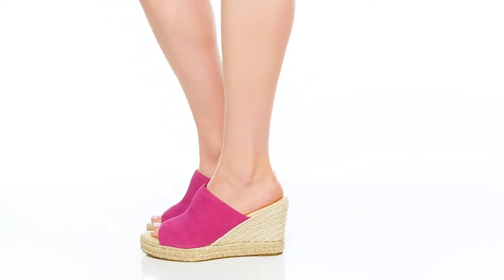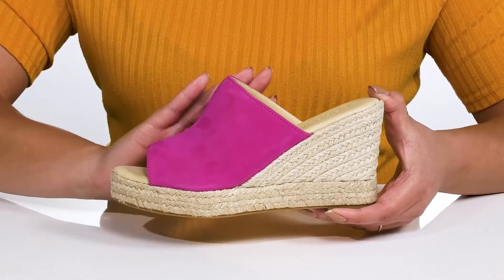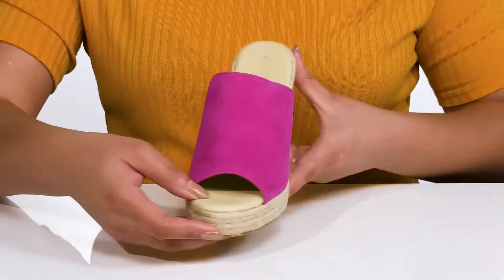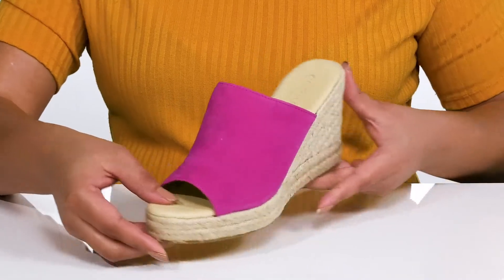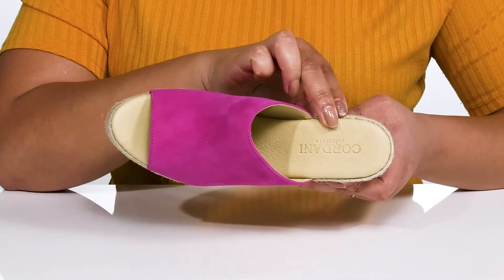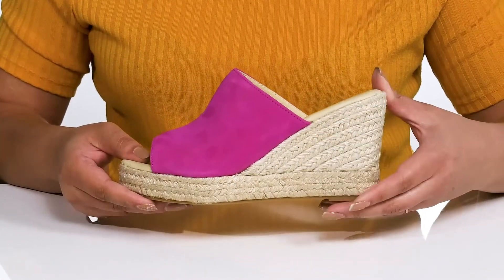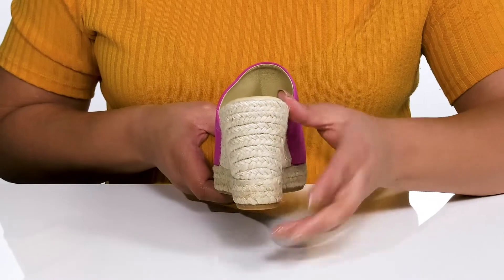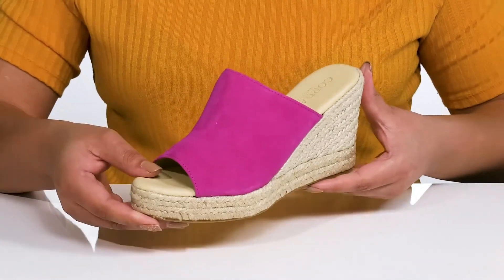Cordani Easton SKU: 9810256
Experience comfort all day long wearing the stunning and super comfy Cordani&trade; Easton heels.
Lightly padded leather footbed.
Slide-in style.
Open toe and jute-wrapped wedge platform heel.
Rubber outsole with high traction and durability.
Made in Spain.